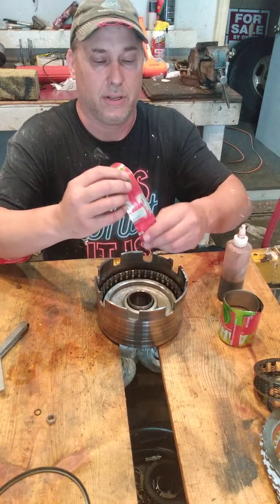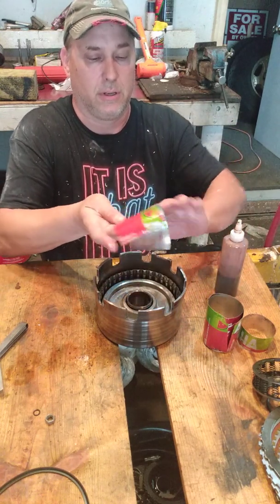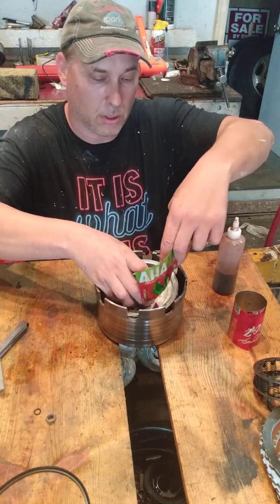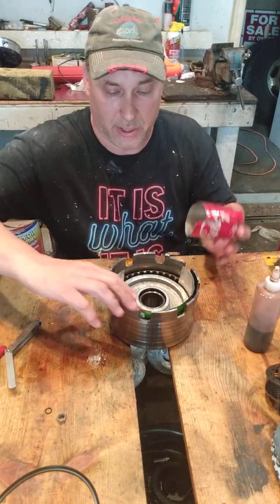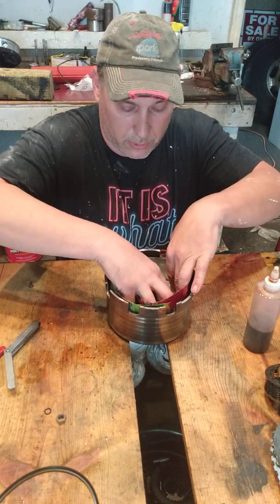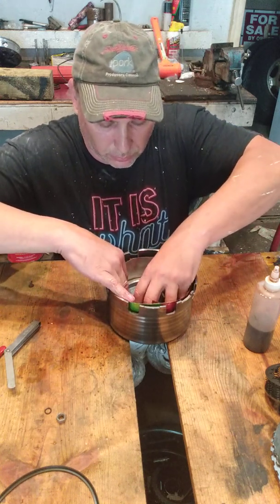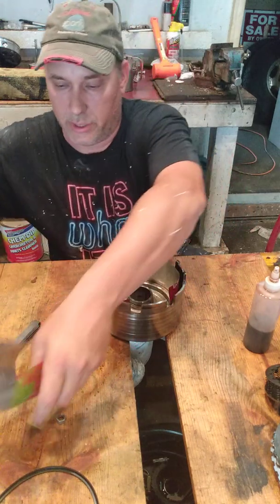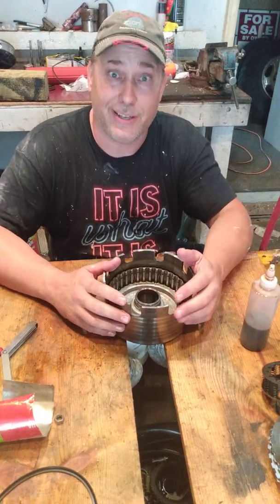4L60E Reverse Input Drum Piston Install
The lip seal around the piston makes it difficult to install and easy to destroy the seal.  I figured out a simple method for installing the piston without destroying the seal.